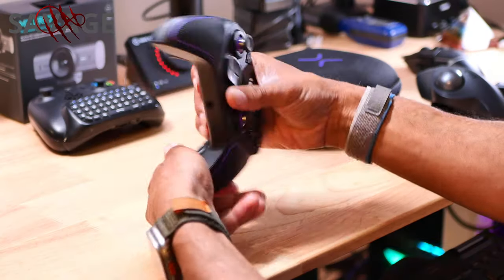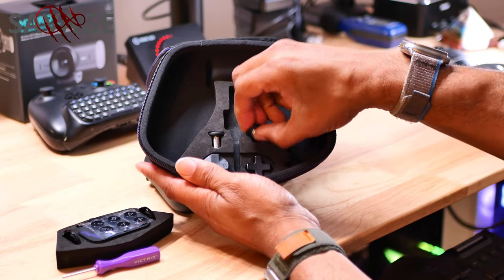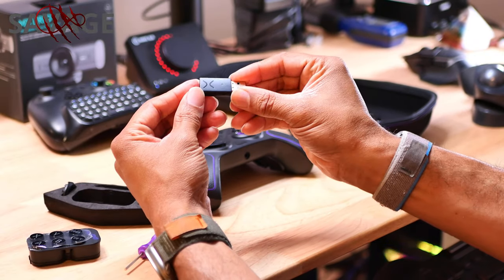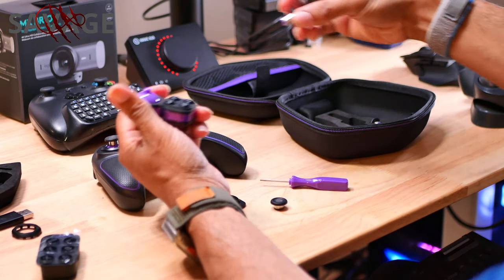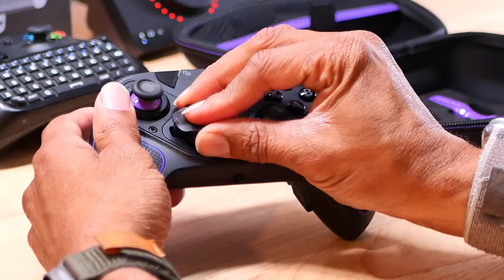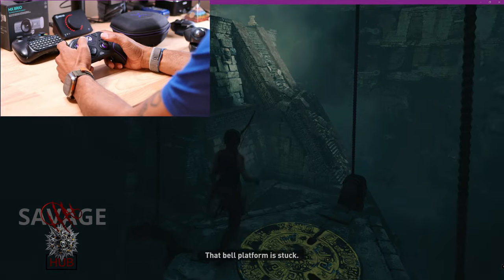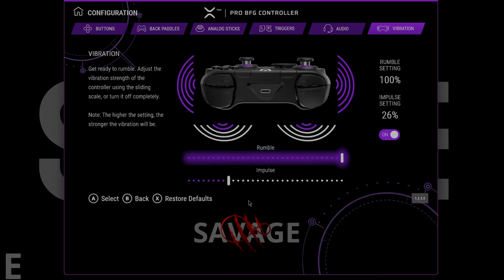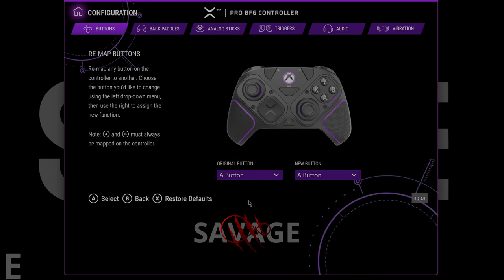Here is what you can do with the Victrix Pro BFG Gaming Controller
So, Savage cuffed this for the little one.  He's a techie.  The Victrix Pro BFG is totally modular. You can configure the buttons, knobs height and trigger range from short to long.  Works with PC and XBox.  Remeber to update the firmware.  If you connect to your PC straight bluetooh you will have to configure the controller.  It register as generic in this configuration.

Bag your Victrix Pro BFG controller:

We haven't had any issues with ours, but just incase you are looking for them.

Epindon Hall Right Stick Replacement

Adjustable Computer Desk:

Shure SM7dB:

Elgato Wave XLR - Audio Mixer and 75 db Preamp:

Panasonic LUMIX G95D:

Logitech G915 LIGHTSPEED RGB Mechanical Gaming Keyboard:

Samsung UR55 28 inch 4k monitor with FreeSync and G-Sync:

Cloud Microphones - Cloudlifter CL-1

Amazon Shop